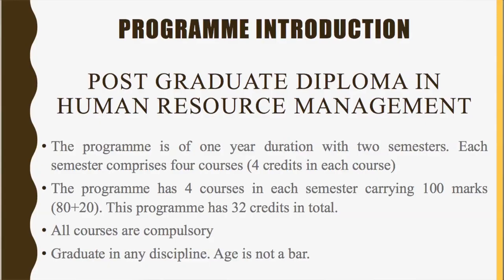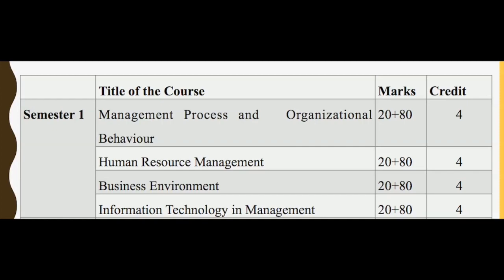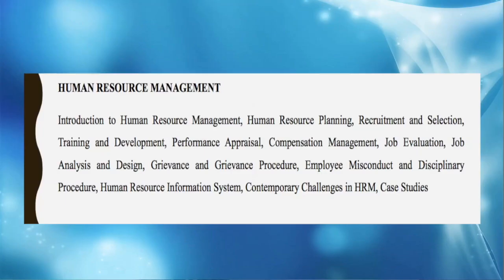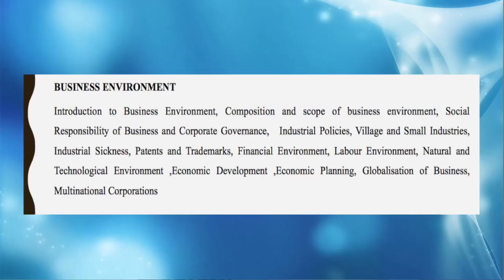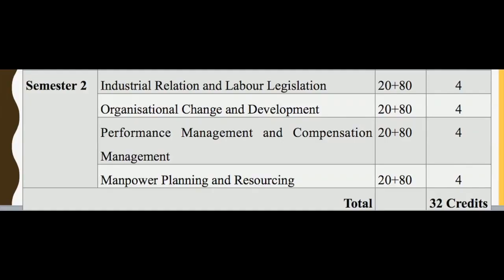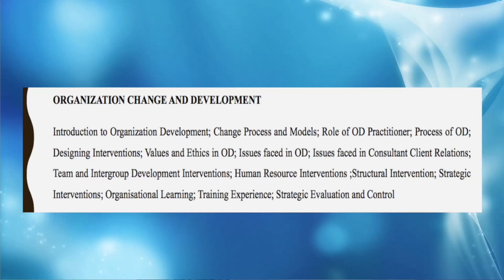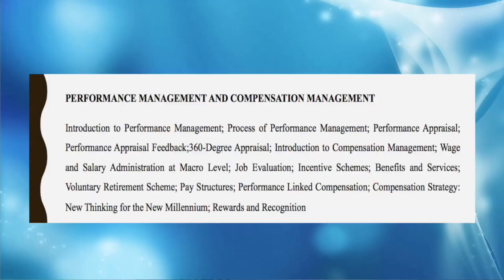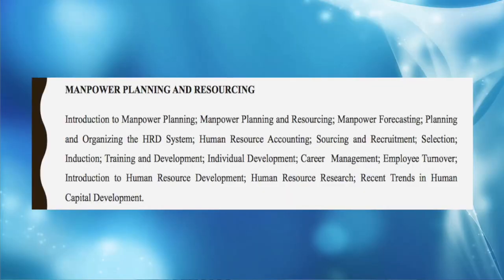Introduction to PG Diploma in Human Resource Management (PGDHRM) programme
Presented by
 Dr. Chayanika Senapati
Assiatant Professor
Dept of Management
KKHSOU